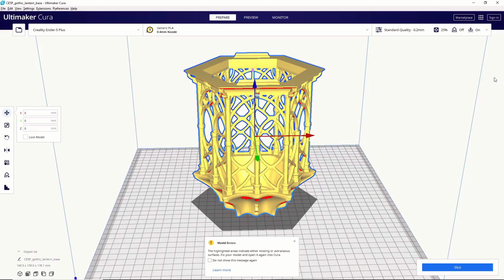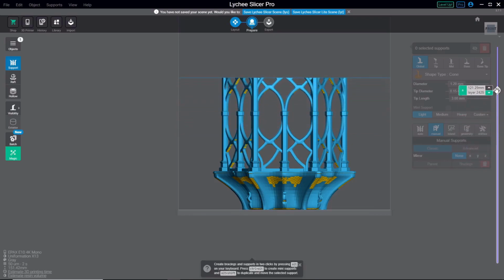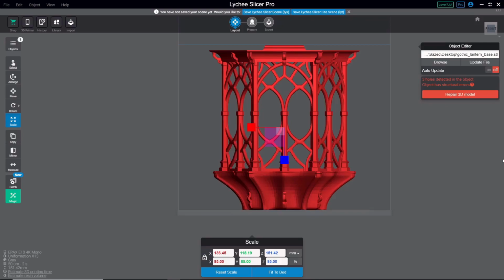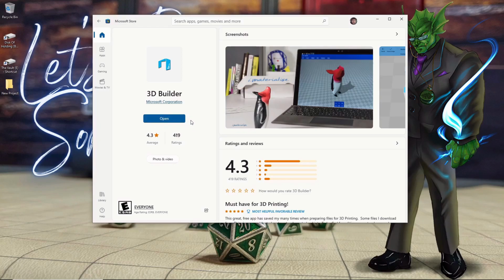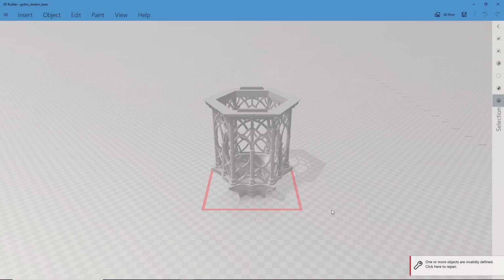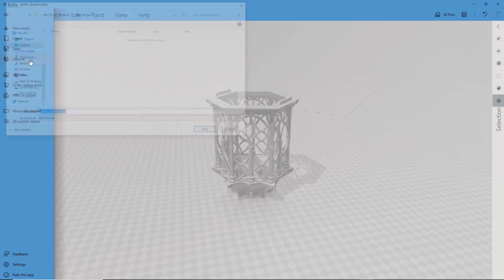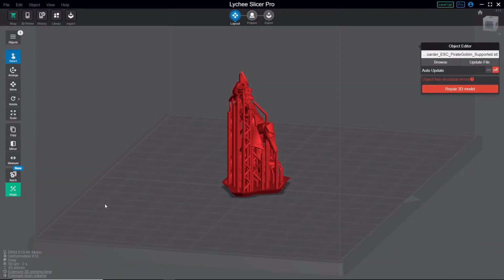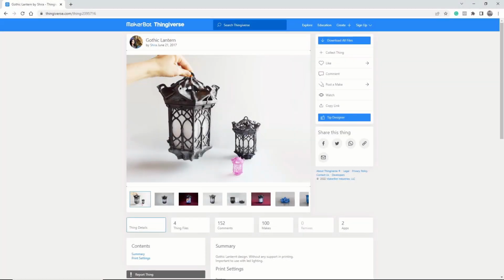How to Repair/Fix 3D Models the Easy Way!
**ATTENTION**
3D Builder is no longer available through the Microsoft Store.

How to Repair / Fix 3D Printing Files the Easy Way!
Knowing how to fix an STL can save you a LOT of frustration. Trying to print a 3D file that has errors can lead to all kinds of issues. Thankfully 3D Builder has an auto repair feature that does an incredible job of repairing all kinds of issues with 3D printing files.
In this video, I show you how to use the 3D file Auto Repair Feature in 3D Builder.

Chapters
0:00​ Video Intro
0:19 Thank you for your support!
0:33 What should you do if your 3D file has issues / errors?
2:05 How to install 3D Builder on Windows 10.
2:54 How to import files into 3D Builder.
3:13 How to repair 3d files / STL in 3D Builder.
3:43 How to export / save files in 3D Builder.
4:16 Why you shouldn't repair pre-support 3D files.
4:49 What to do if 3D Builder can't fix your 3D file.
5:24 Thanks for watching!

💼Click on the Kit link below to see all the stuff I use and recommend for 3D Printing!

🏹🎲Join a great community of 3D Makers and Tabletop Gamers in the Slice Print Roleplay Facebook Group!

🎇Models/Artists featured in this video

🤝Partner Sites

MiniHoarder is a fantastic service for buying selling and keeping your mini collation safe!

🎼Thank you Streambeats for the awesome music!